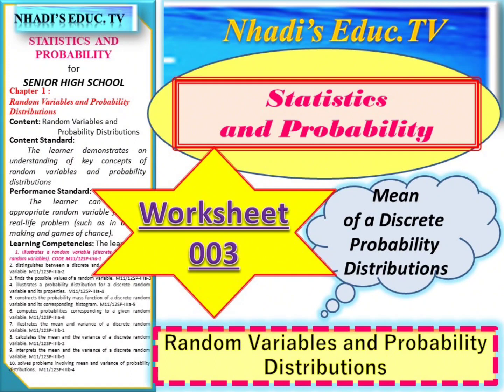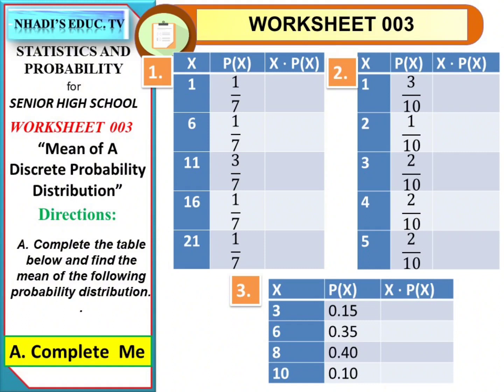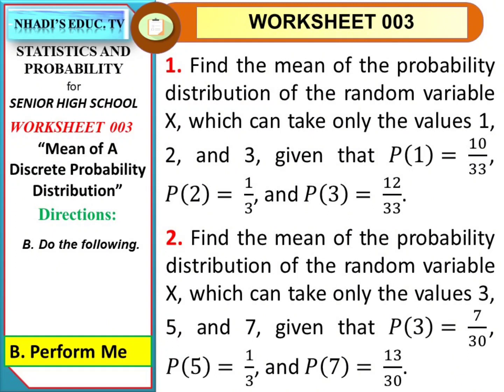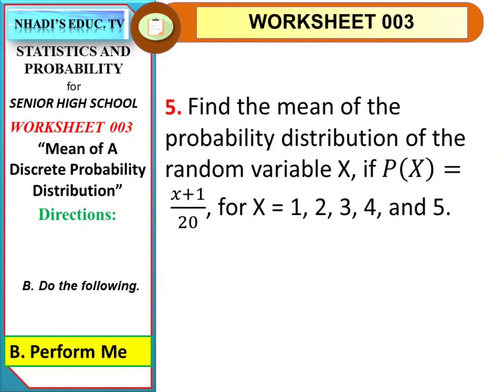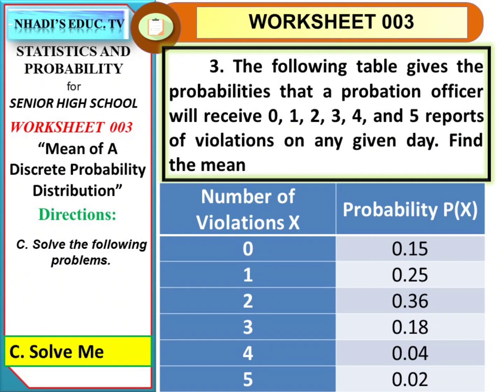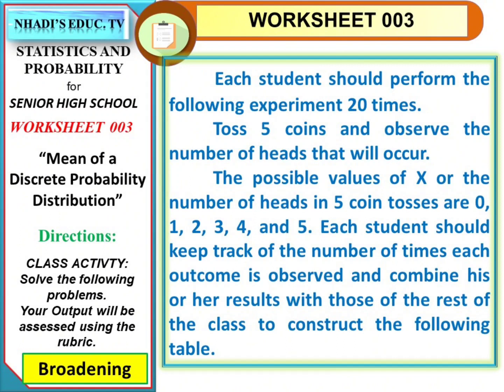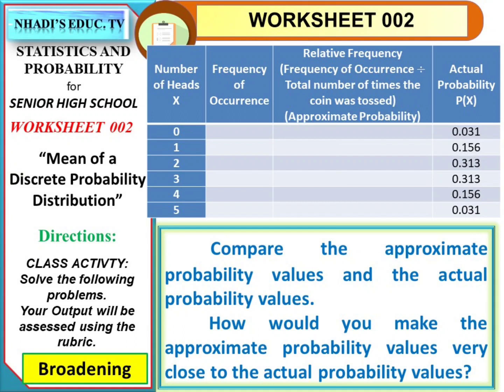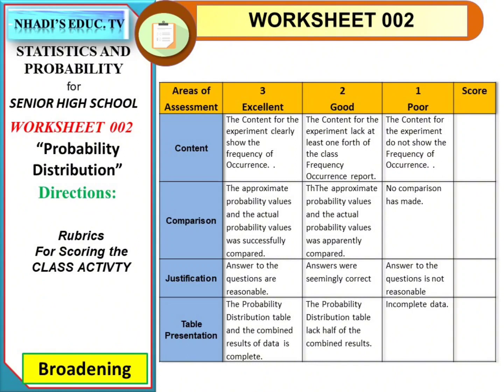WORKSHEET 003| Statistics & Probability | Mean of a Discrete Probability Distribution